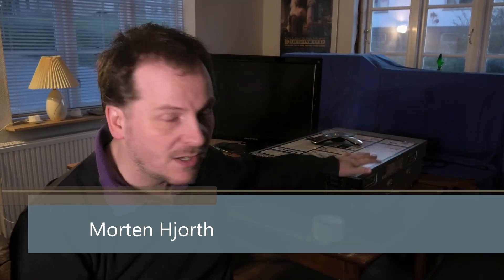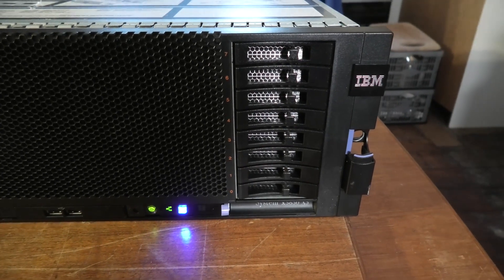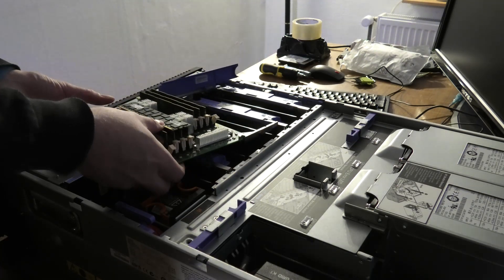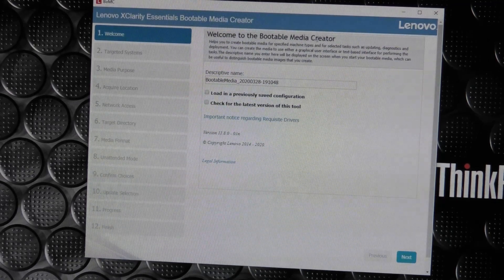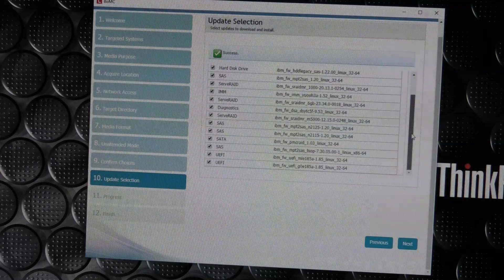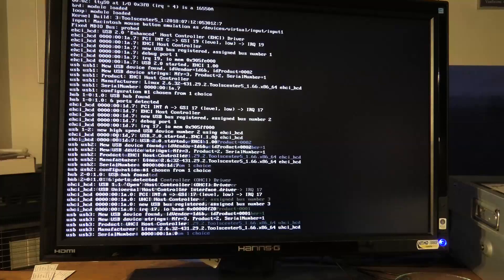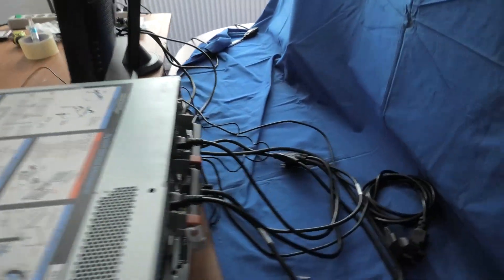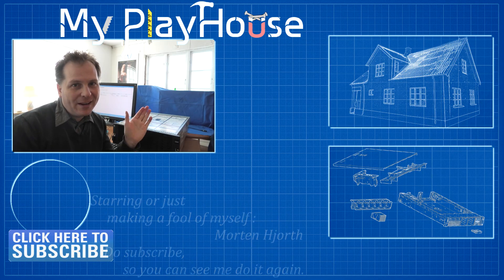The IBM/Lenovo x3850 X5 got New Firmware & a little RAM Fix - 945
Before I install the operating system on this IBM/Lenovo x3850 X5 I want to have it updated with the latest available firmware. I recommend doing this when a server changes job,, like here. Not as much taking a production server down to firmware updating it,, if it is not experiencing any problems.